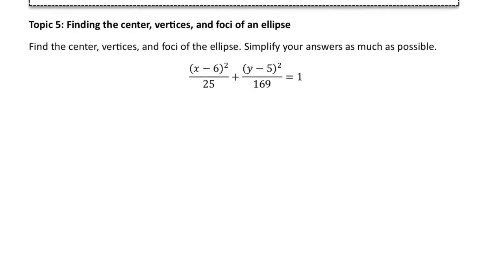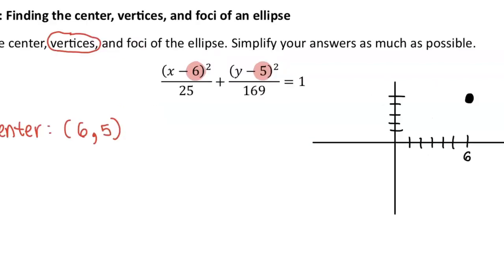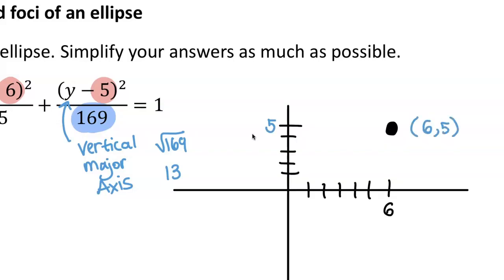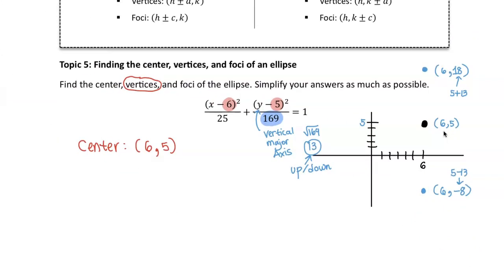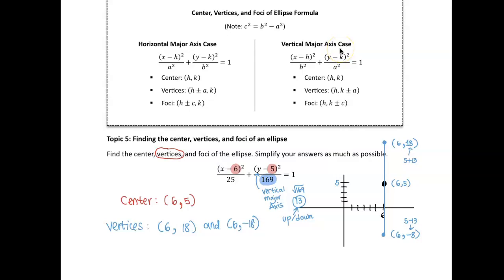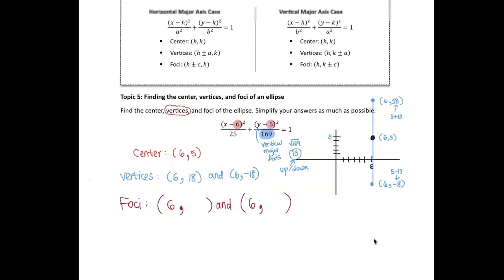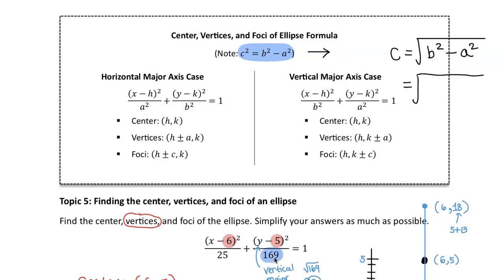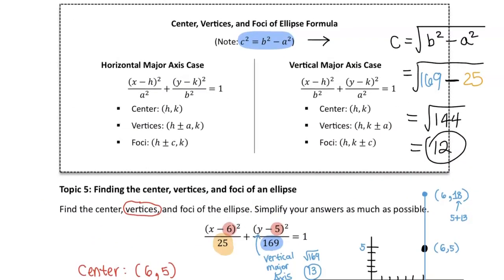MTH 167 Section 10.1 Topic 5: Finding the center, vertices, and foci of an ellipse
ALEKS Topic: Finding the center, vertices, and foci of an ellipse.